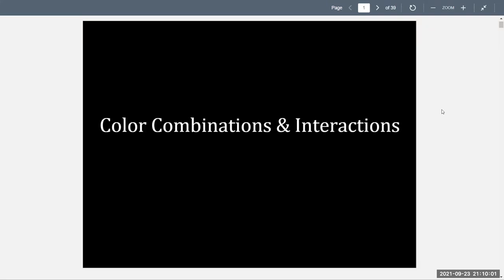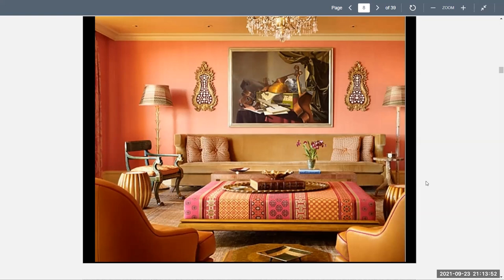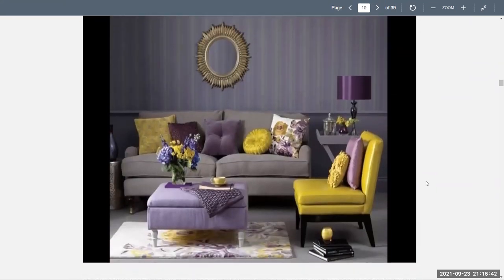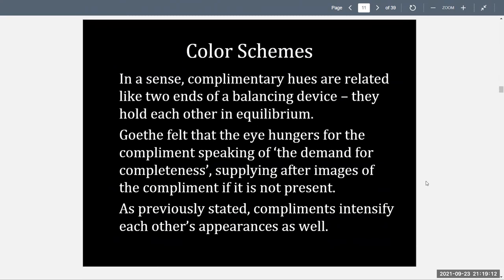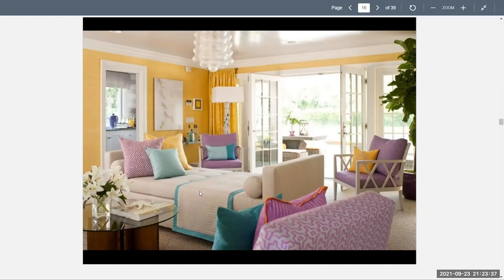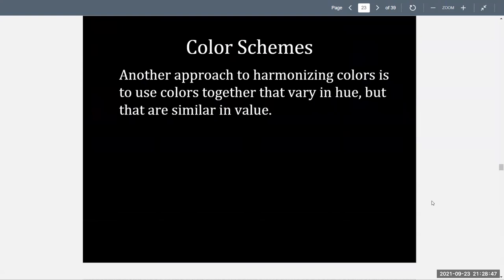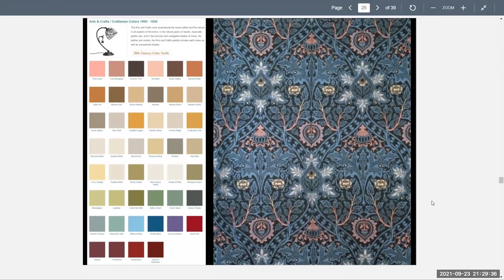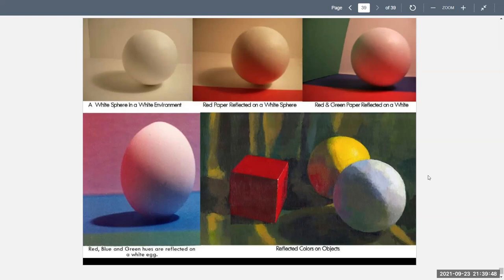Color Theory Lecture 4